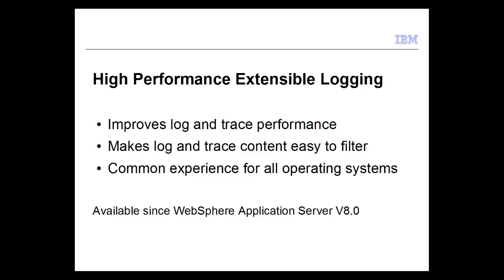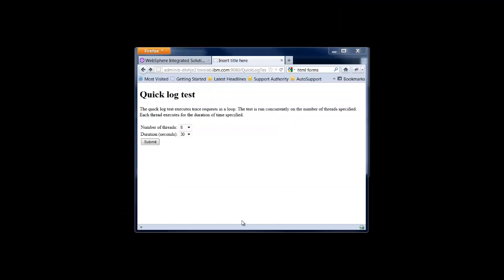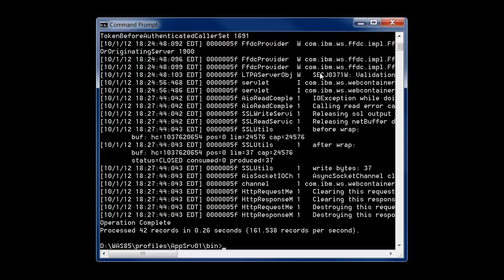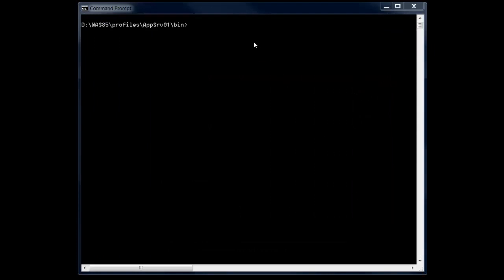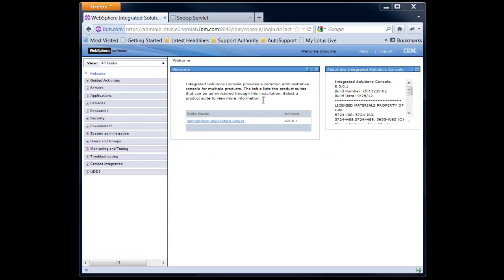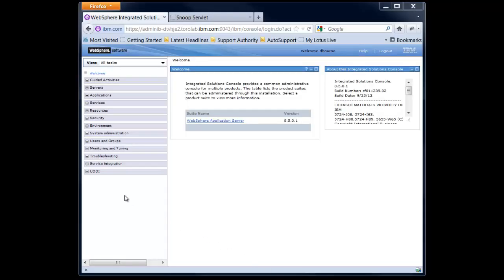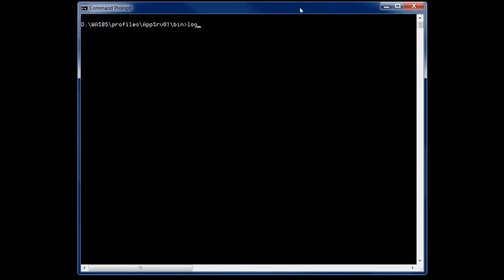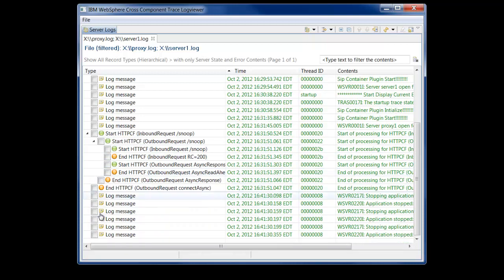High Performance Extensible Logging and Cross Component Trace Tech video